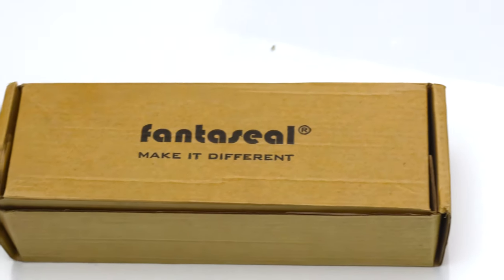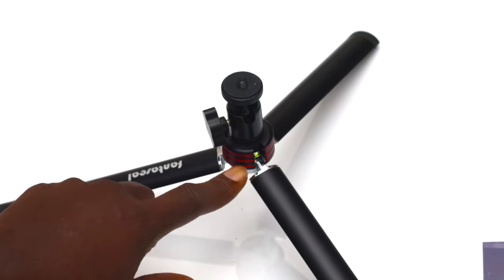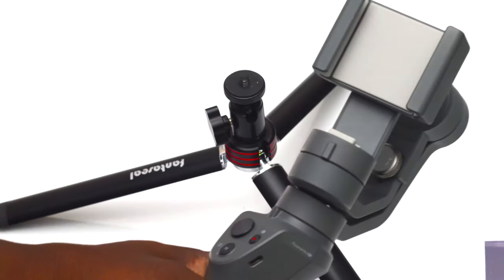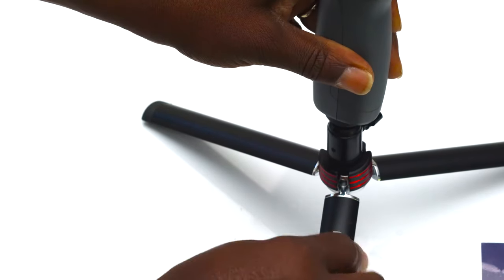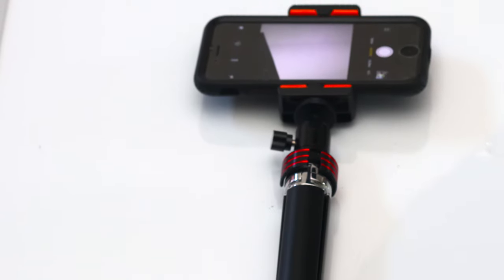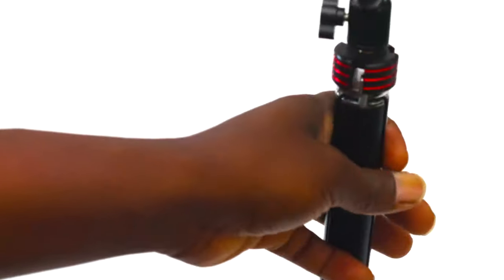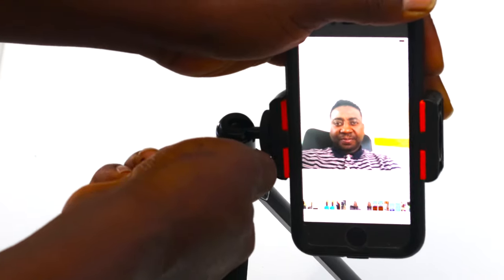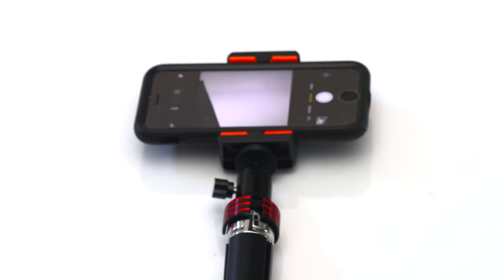FANTASEAL's MINI TRIPOD FOR SMARTPHONES GOPRO/ACTION CAMS & DSLRs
fantaseal mini tripod (Amazon)
Moza Air 2 (Amazon)
(Amazon)
Canon M50 (Amazon)
Canon M50 Creator Kit (Amazon)
TONOR Q9 FLEXI ARM FULL KIT (Amazon)
Smartree Filter for DJI mavic pro (Amazon)
Smartree filter for Mavic 2 pro (Amazon)
Smartree filter for Mavic Air (Amazon)
Jeemak 4k Wifi Action Camera Kit (Amazon)
Jeemak 4k Action Camera Kit 2 (Amazon)
Zeso Smartphone lens kit (Amazon)
Moment wide angle lens, More pro & expensive option (Amazon)
Moment telephoto lens (Amazon)
Moment macro lens (Amazon)
RED RAVEN (Amazon)
Dji Osmo mobile 2 (Amazon)
Dji Osmo mobile 2 bundle (Amazon)
Fantaseal Hand Grip (Amazon)
Fantaseal handgrip (Amazon)
Fantaseal handgrip new version (Amazon)
Dual charger for Hero 7, 6 and 5 (Amazon)
Power bank by Winsplus (Amazon)
travel tripod (Amazon)
travel tripod 2 potable (Amazon)
My vlogging camera (Amazon)
RODE VIDEO MIC (Amazon)
iphone7 (Amazon)
DJI OSMO MOBILE (Amazon)
DJI Phantom 4 PRO (Amazon)
DJI MAVIC PRO (Amazon)
ZOOM Q4N (Amazon)
GOPRO HERO 5 black (Amazon)
Car phone mount (Amazon)
A&J slider/dolly (Amazon)
Samyang 8 Mm F / 3.5 If Mc Fisheye Lens For Canon
FOTOWELT Cinema Tray, Metal Handheld Gimbal Camera
CAMVATE DSLR video camera cage
High speed SD card for 4k video (Amazon)
readyplug HDMI cable for Canon M50 (Amazon)
Fantaseal Magic Arm (Amazon)
MY NEEWER LIGHTS (Amazon)
CANON M MOUNT ADAPTTER
COMMLITE CM-EF-EOS M Electronic Auto-Focus Lens Mount Adapter
Neewer follow focus for canon (Amazon)
Zoom H1 Handy Recorder Plus Accessory Kit
Helios 44M-4 58mm F2 Russian lens (Amazon)
n.to/2C4OYn1
Fantaseal 2 in 1 GOPRO/Action Cam Mount (Amazon)